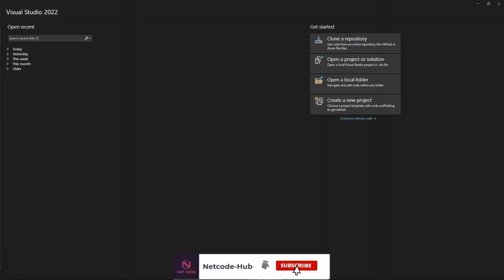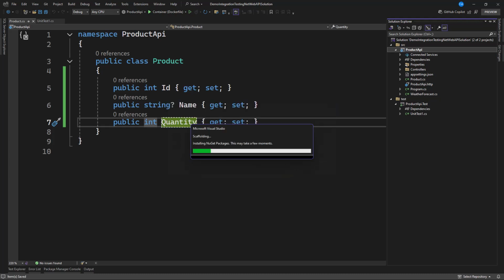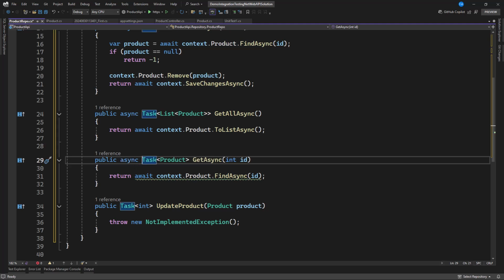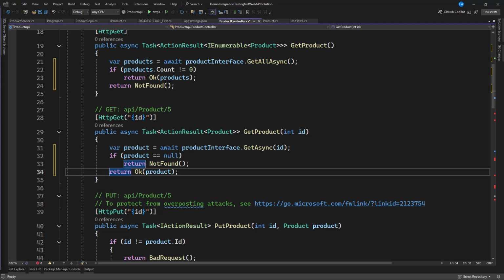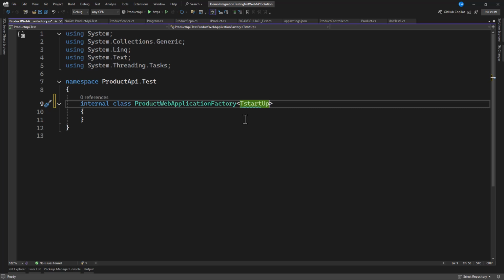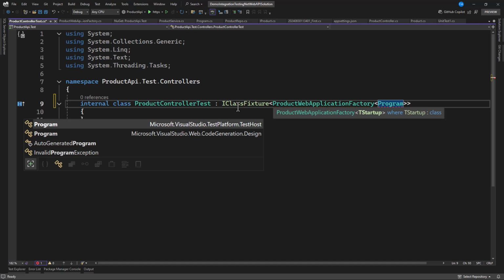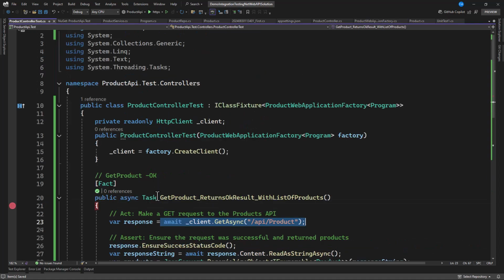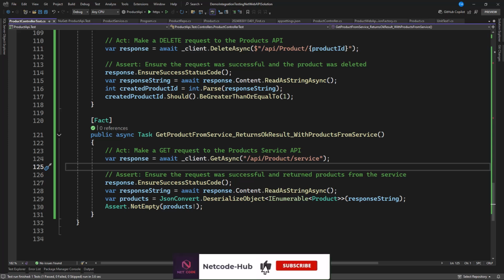Completely 🚀 Master Integration Testing in .NET 8 Web API: Ensure Seamless Application Flow! 🔗✨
🔹Integration testing in .NET 8 Web API refers to the process of testing how different components of a web application work together as a whole. Unlike unit testing, which focuses on testing individual components or methods in isolation, integration testing verifies that the various parts of an application (such as controllers, services, repositories, and the database) interact correctly and function as expected when combined.

# Timestamps
00:00  Introduction
03:00  Creating Projects | API & xUnit
04:48  Creating Model
05:36  Adding Scaffolding Feature for CRUD
10:25  Extracting Interface and Repository
14:59  Creating External HTTP Service
17:48  Modifying Controller
23:45  Creating Integration Test